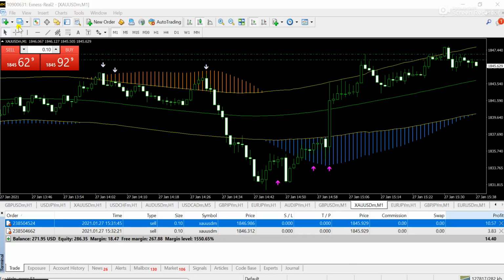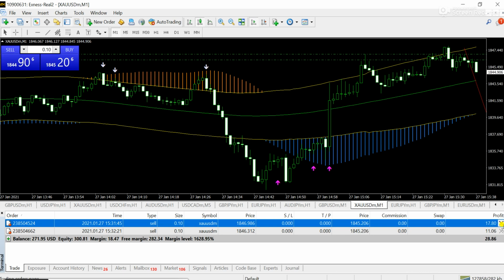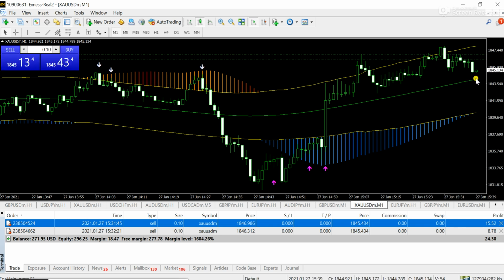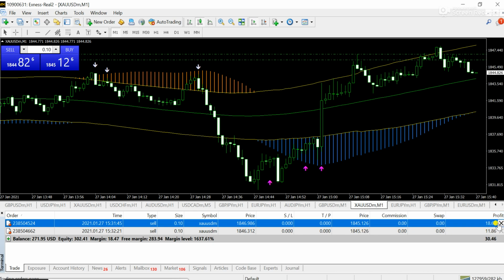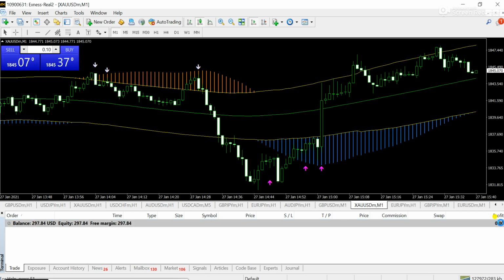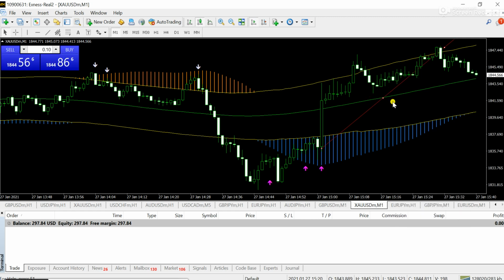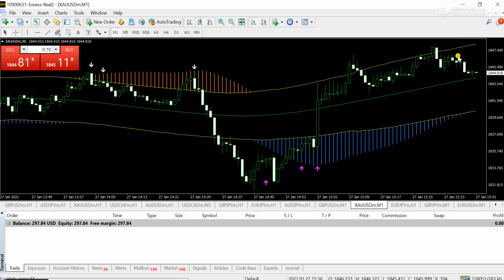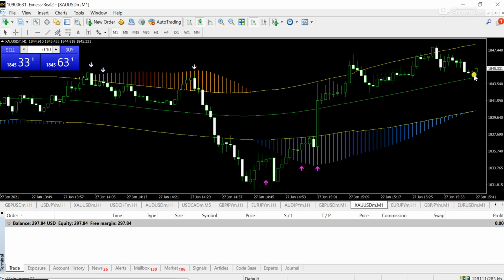FOREX REAL ACCOUNT LIVE TRADE PROFIT PROOF WITH SCALPING INDICATOR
In this video you will learn about  the best forex trading system for scalping. Its the indicator trade with forex trend non repaint indicator for forex and this video is going to help beginners to get into the forex market. This indicator will help you in scalping GOLD.

Please follow me on:

Instagram (Follow 200 Forex Pips on Instagram)